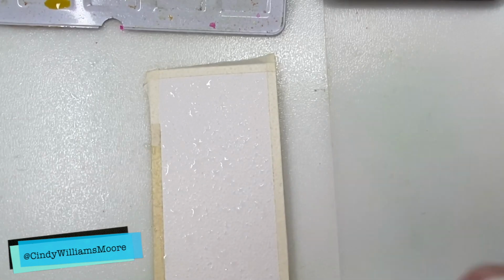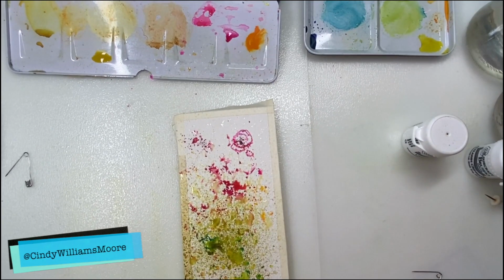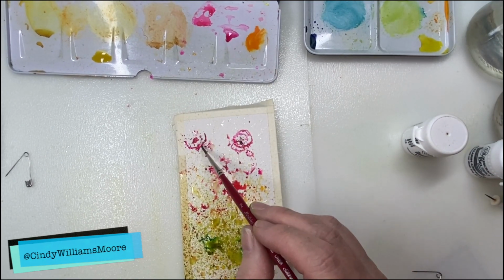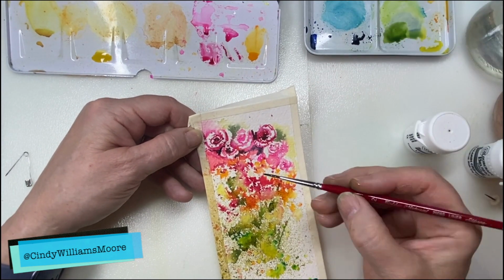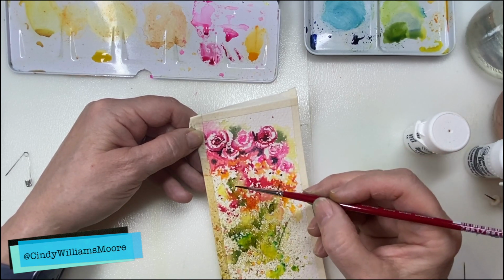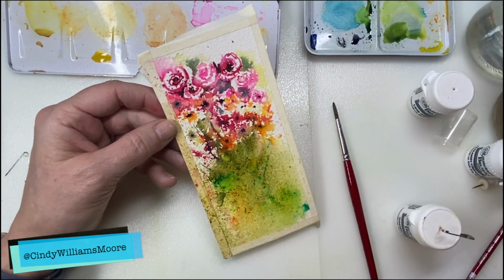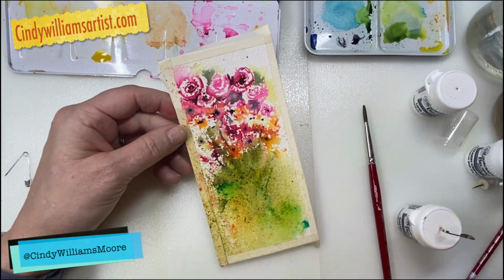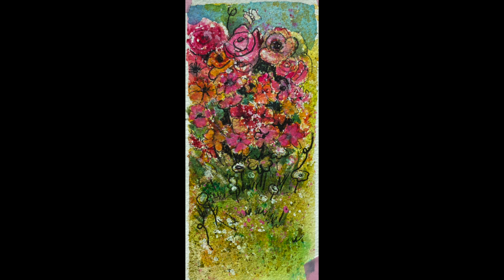Easy Watercolor Lessons | Creative Watercolor Series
🐟 🐳 This is a lesson in a series of creative watercolor lessons, using different types of materials or techniques that can loosen our art up, allow us to experiment and express our work in different ways.

🖌️🖌️🖌️SUPPLIES🖌️🖌️🖌️
Bright Rose
Brilliant Orange
Holbein Artist's Watercolors Set of 18
Hooker's Green
Leaf Green
permanent yellow light

MeWe: Cindy's Art
Parler: Cindywilliamsmooreartist